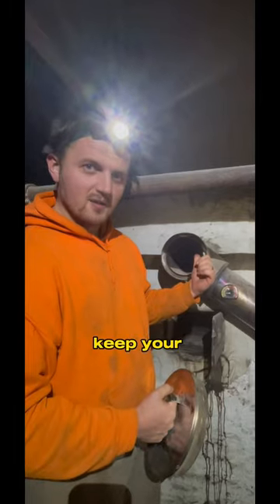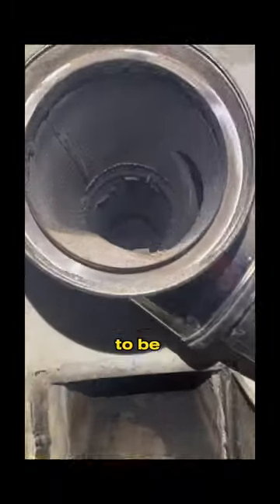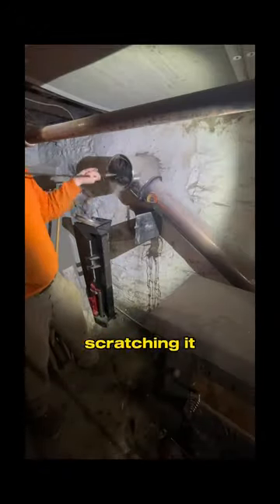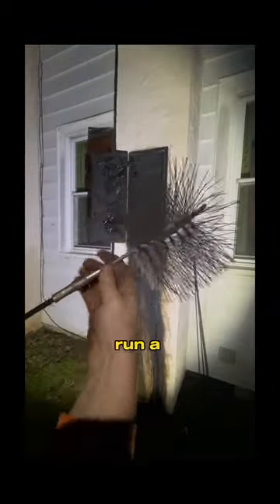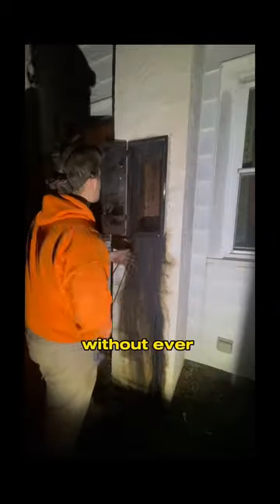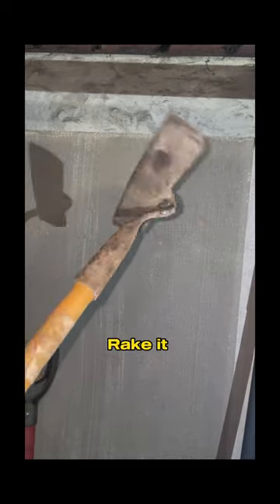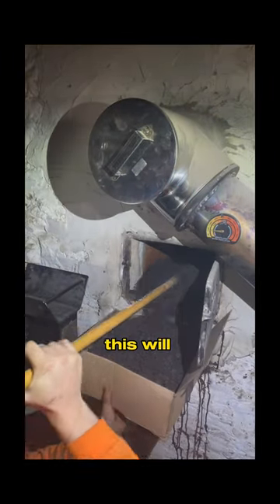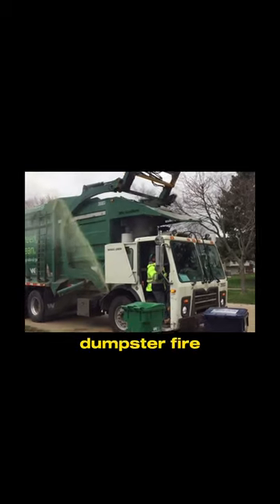Hoes, holes & keeping your pipes clean